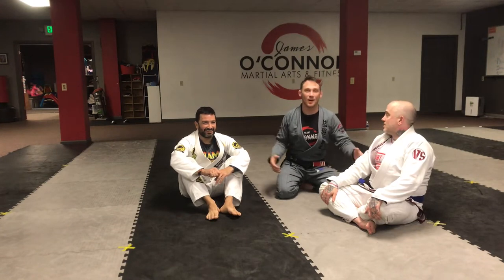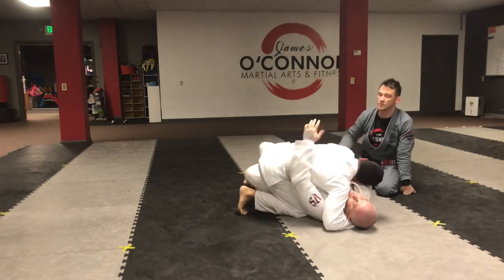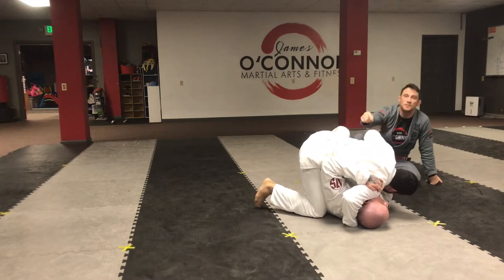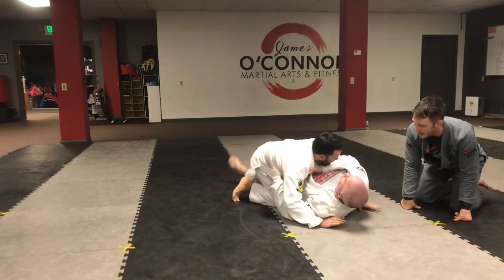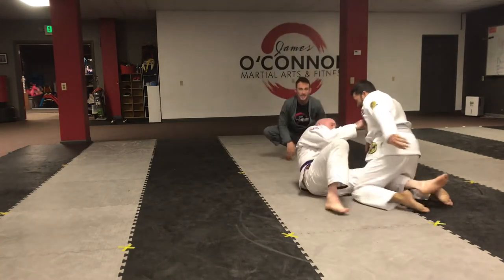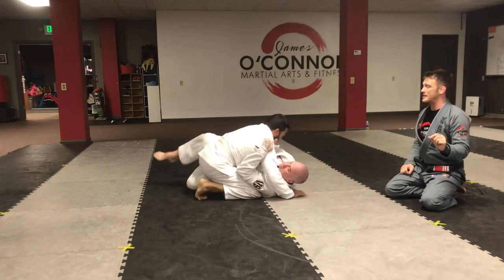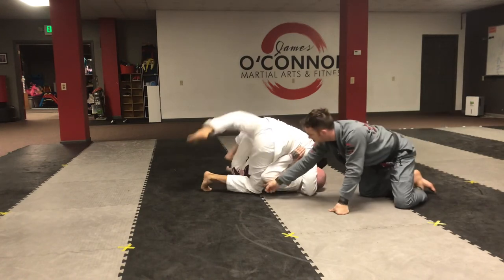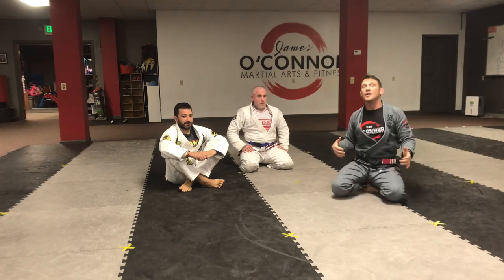How to Pass the Half Guard in Brazilian JiuJitsu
Here is a pretty simple Strategy to help you pass someone’s Half Guard.